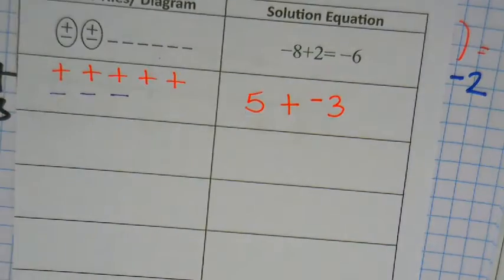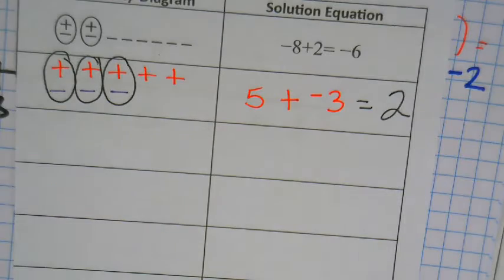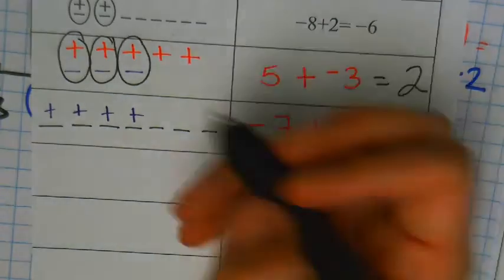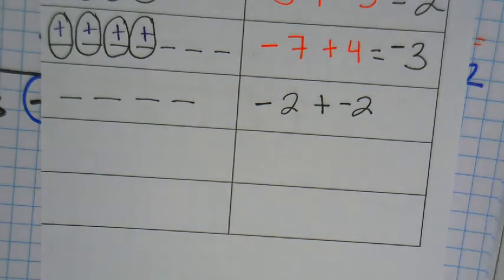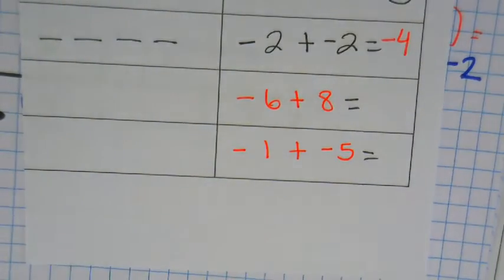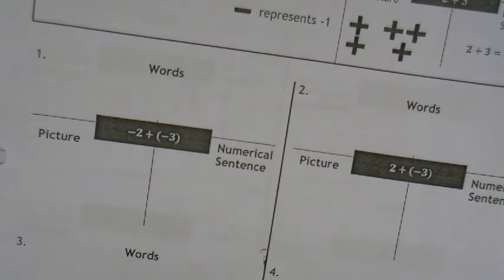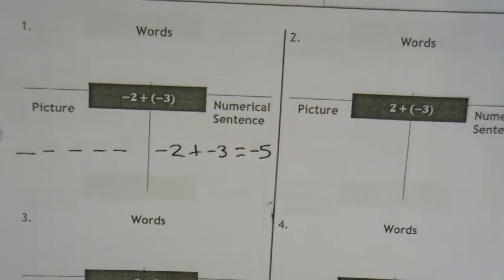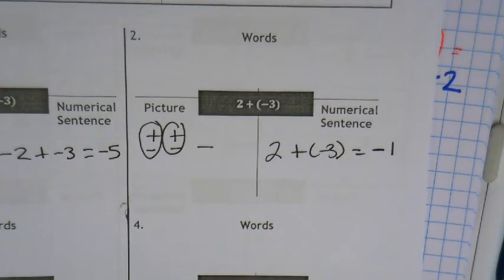Adding Integers with Zero Pairs